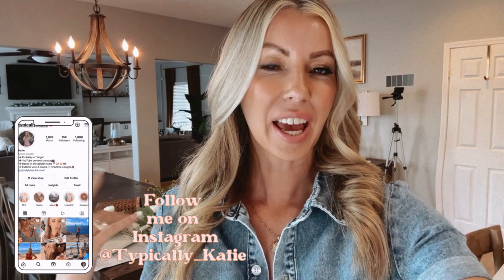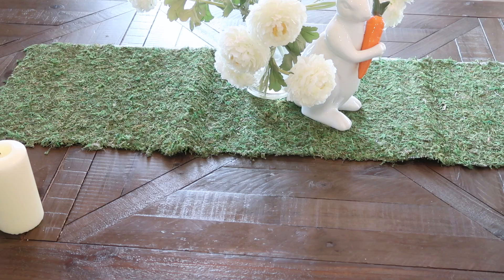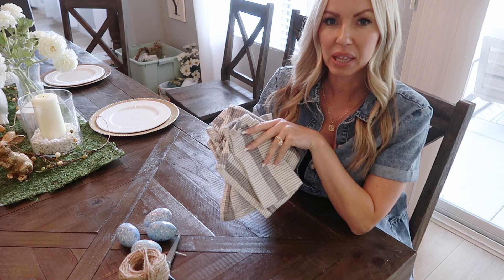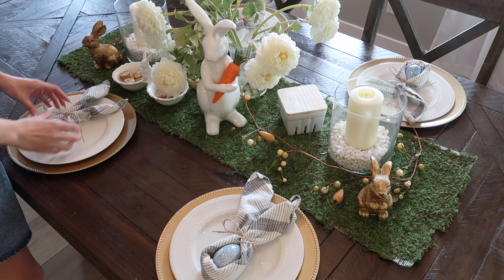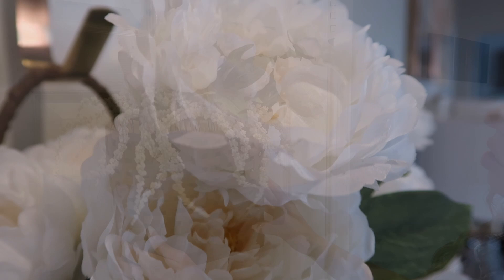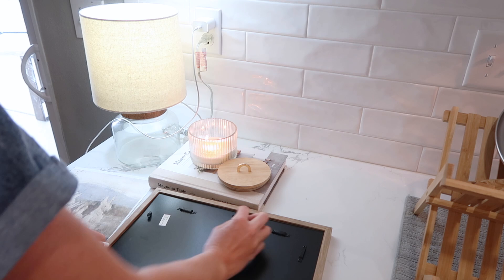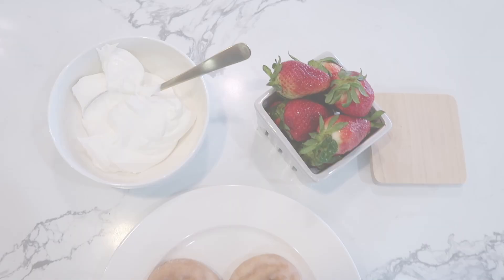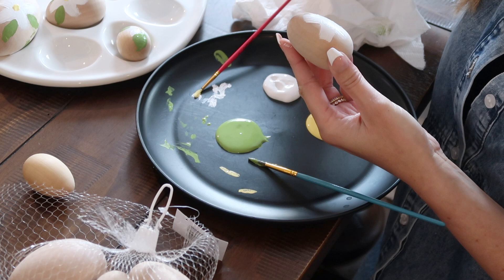2023 SPRING DECORATE / SPRING TABLESCAPE / SPRING STRAWBERRY SHORTCAKE DESSERT / TYPICALLY KATIE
2023 SPRING DECORATE / SPRING TABLESCAPE / SPRING STRAWBERRY SHORTCAKE DESSERT / TYPICALLY KATIE
Welcome back everyone! Thank you so much for hanging out today! This video will be a part 2 to my first Spring decorate with me video! Today we put together a beautiful organic style Spring tablescape, do some more decorating for Spring, do a simple DIY with some wooden eggs, then lastly, make a delicious strawberry shortcake dessert perfect for any spring or Easter get together!
- Typically Katie

SHOP MY FURNITURE
MASTER BEDROOM CHEVRON RUG

** GRAY CORDLESS DREAME STICK VACUUM // DREAME T30
10% code for Amazon：DREAMET3054
10% code for Official Webiste: katiesarah **
WHITE CORDLESS VACUUM // DREAME T10 VACUUM
RECHARGABLE LIGHTBULB
INFUSE SPRAY MOP KIT
O CEDAR MOP
DYSON V7 ANIMAL STICK VACUUM
MY FAVORITE GLASS CLEANER
QUARTZ & STONE COUNTERTOP CLEANER
EVERSPRING COUCH SPRAY / MANDARIN & GINGER ROOM SPRAY
CLOROX TOILET WAND
OCEDAR SPRAY MOP
MICRO FIBER CLEANING CLOTHS

VIDEO EQUIPMENT
Camera
Tripod
Voice over mic
External hard drive